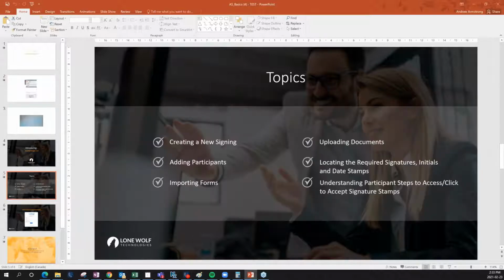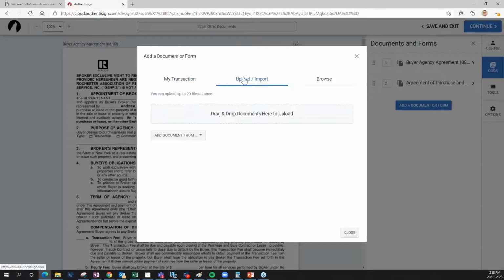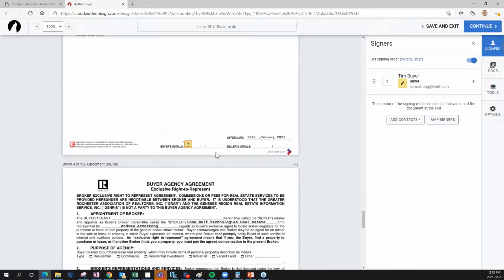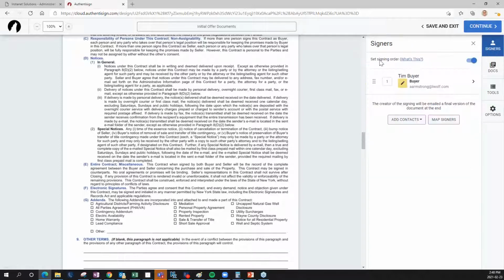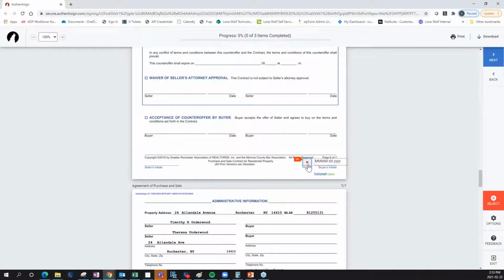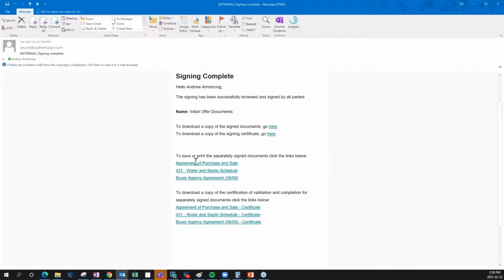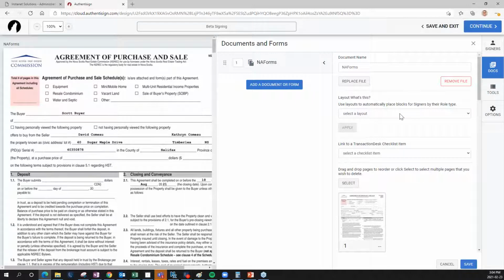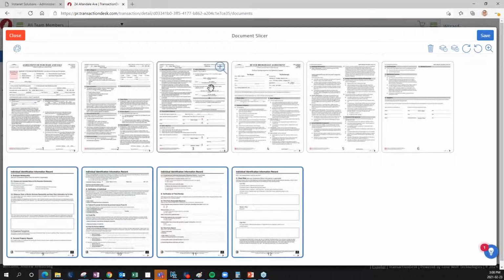Introducing AuthentiSign 2 0!